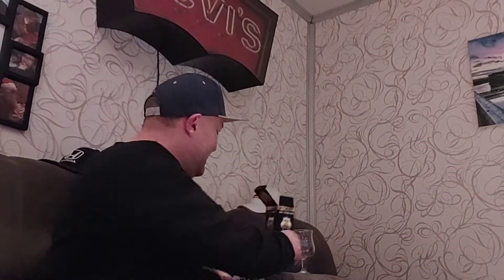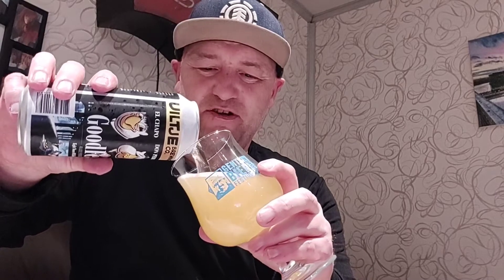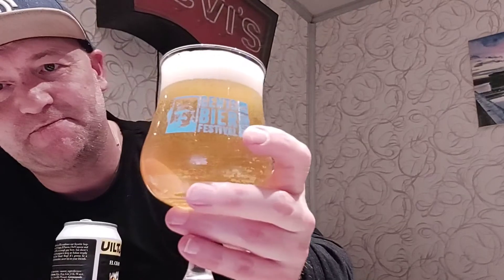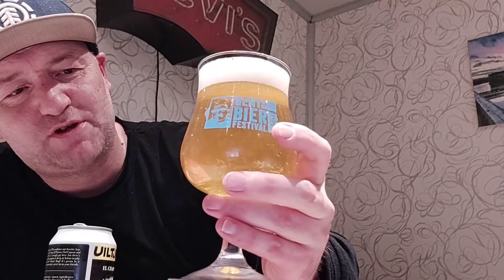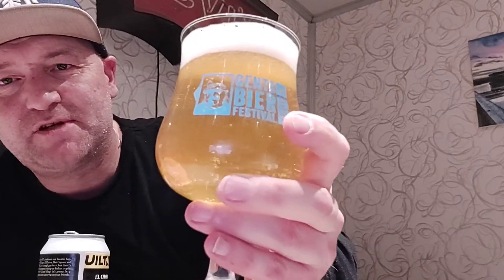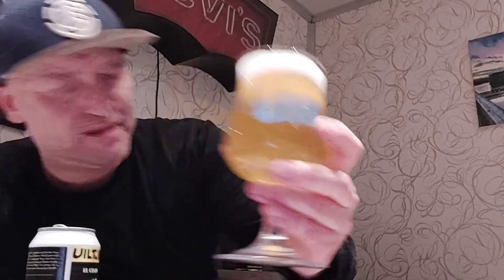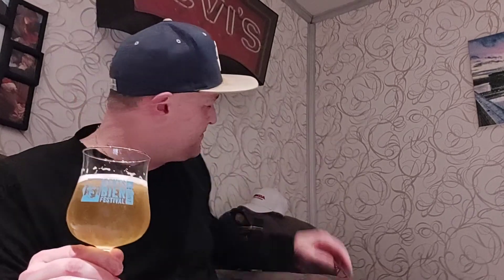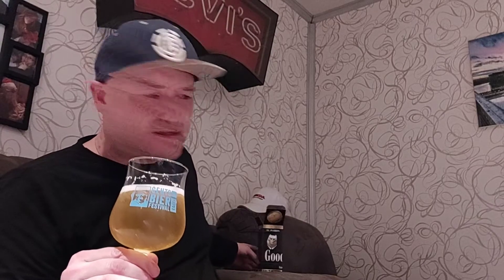Uiltje brewing company : Goodfeathers (Netherlands) Brut Ipa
This ruthless Brut of an Ipa combines our favorite hop- criminal kingpins - El Chapo, El Patron, Owl Capone and Don Perignon.
At 8,5% it's a tough guy beer but there's enough bubbles in this gangsta to keep an Italian trophy wife happy.
Ping! Pow! Boom! Bing!
It's gonna be a good year! Oh, and remember,
never rat on your friends.